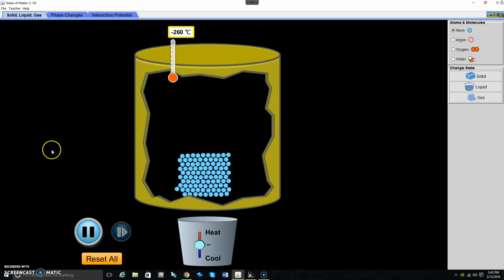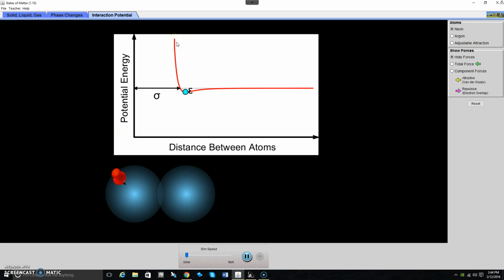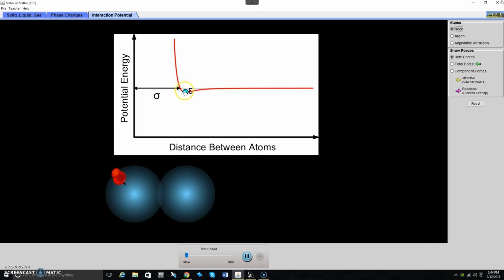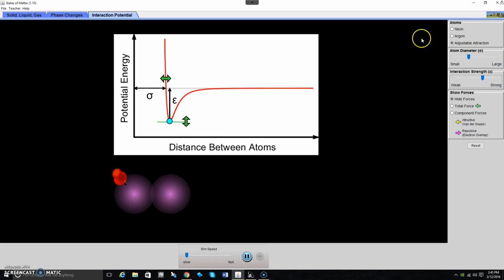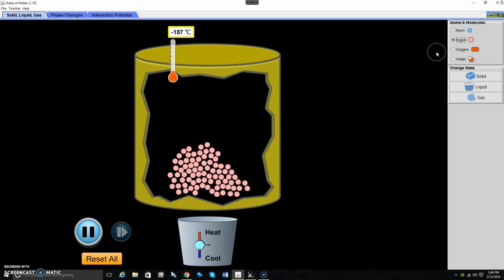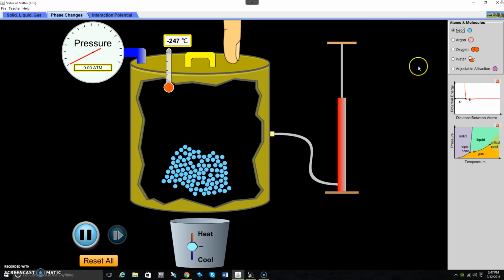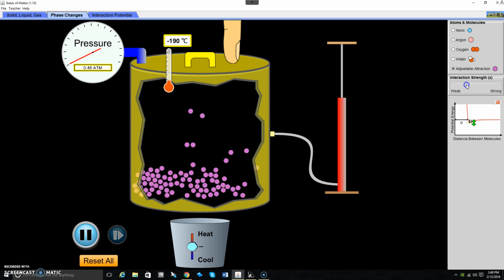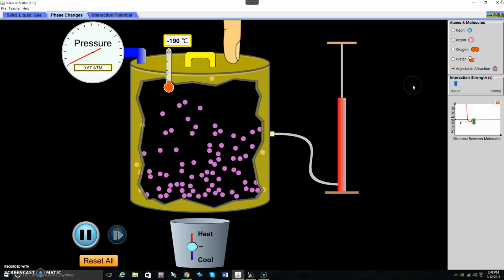States of Matter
Joshua Melugin Screen Cast